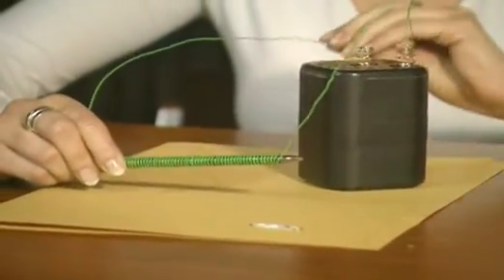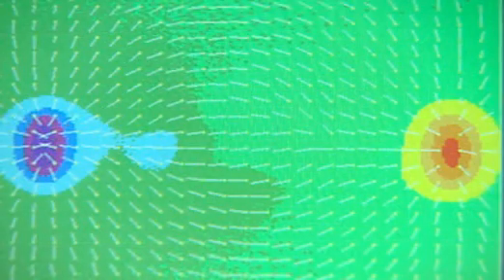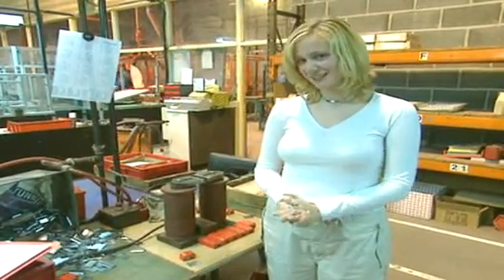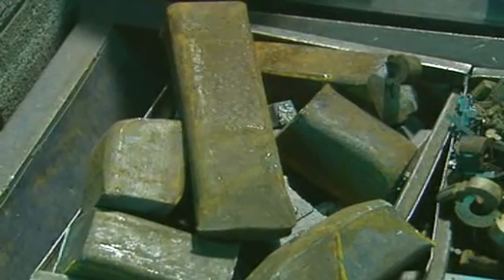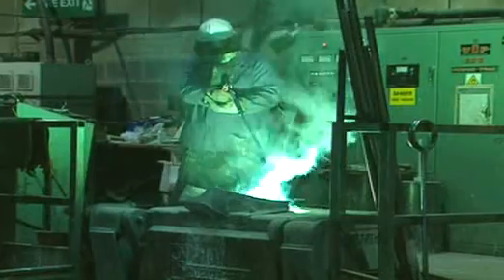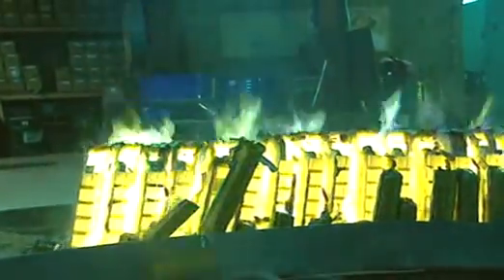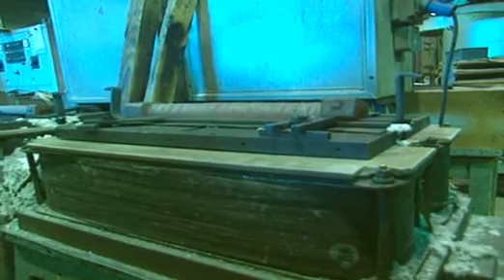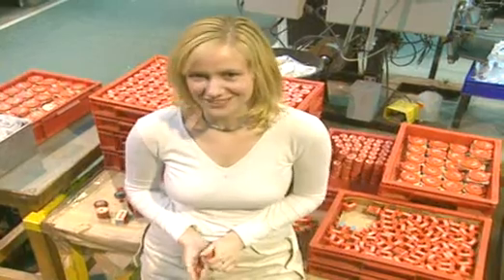A magnet factory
Making magnets, by stroking them with an existing magnet or hitting them, takes time. A quicker way is to use electricity. How is this done?